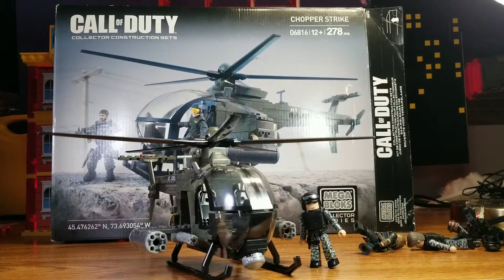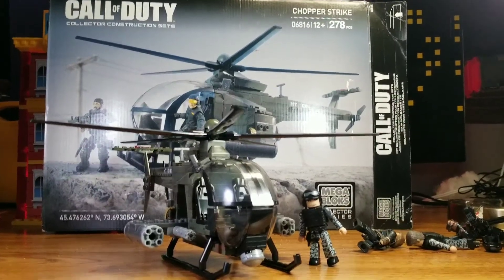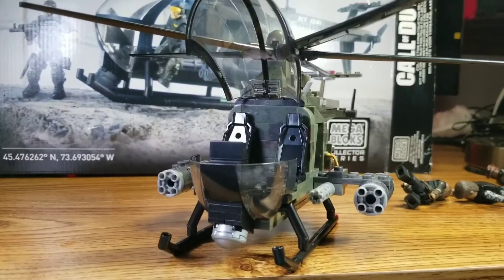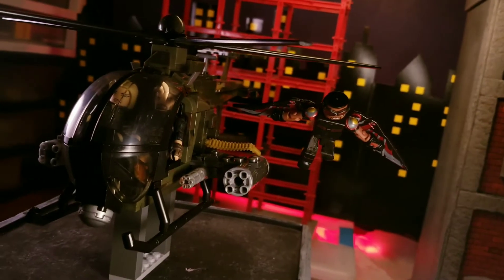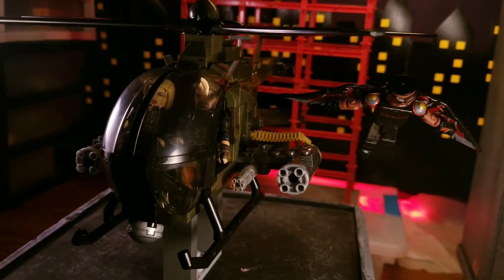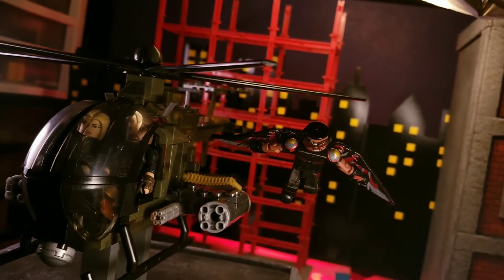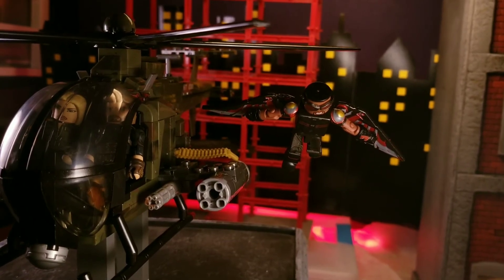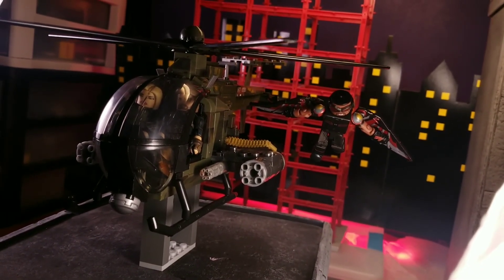Megabloks Call Of Duty Chopper Strike Toy Review For Minimates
I open and review this set from Megabloks. I'll show you how compatible it is with minimates. At the end I'll set them up for a Articulated Comic Book Art style photo to be featured later on my Instagram gallery